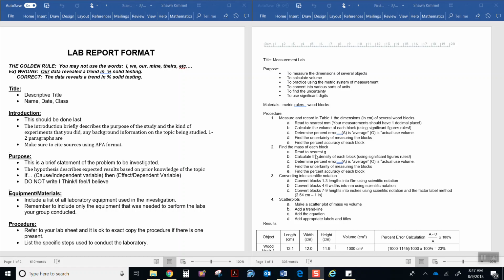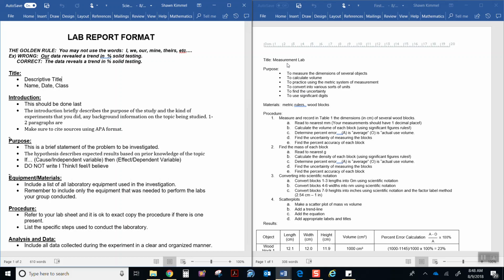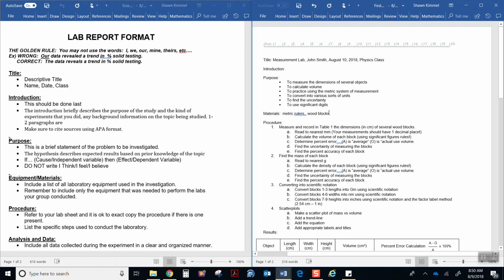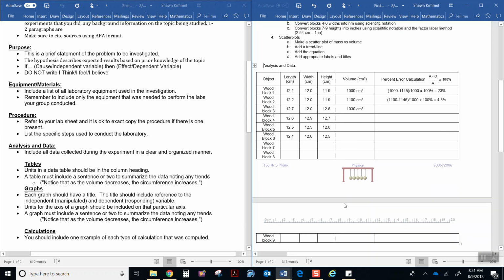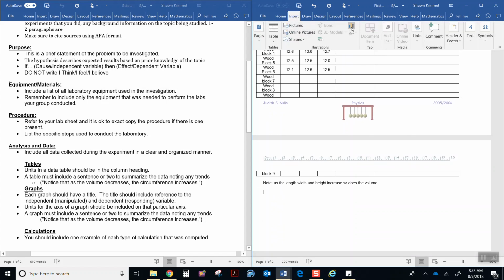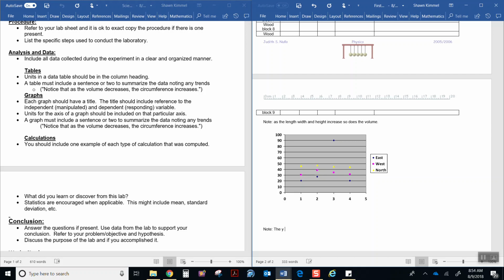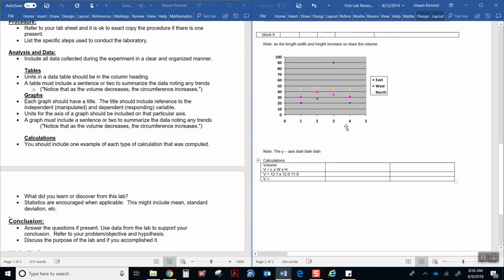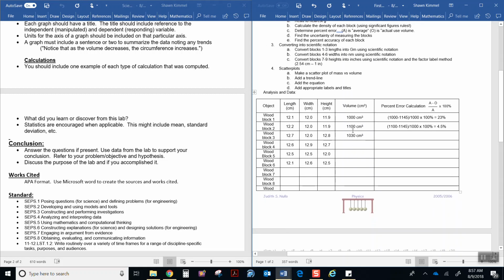Lab Report Format